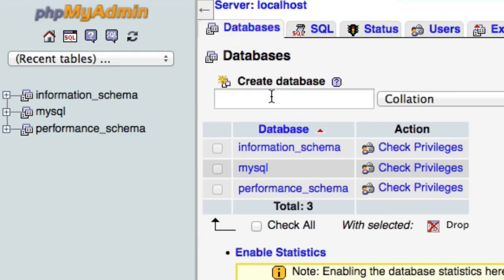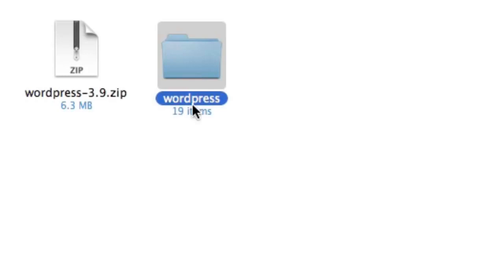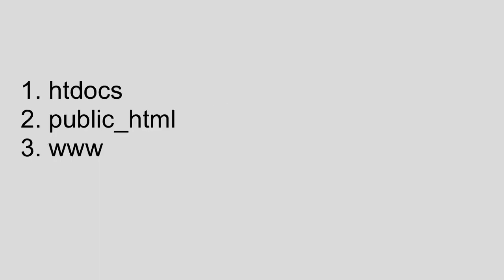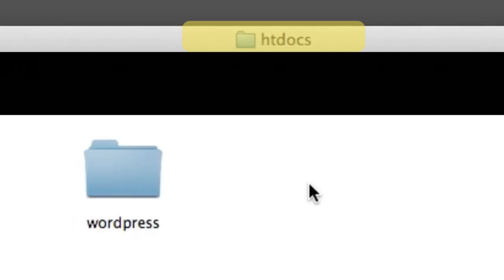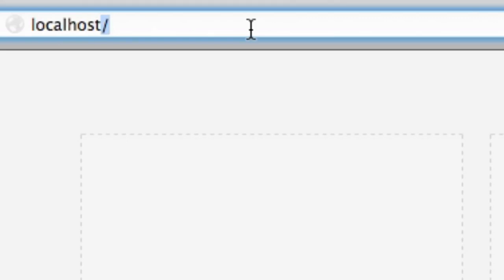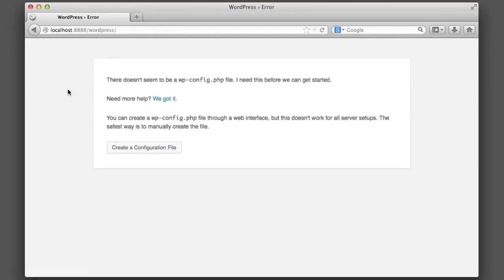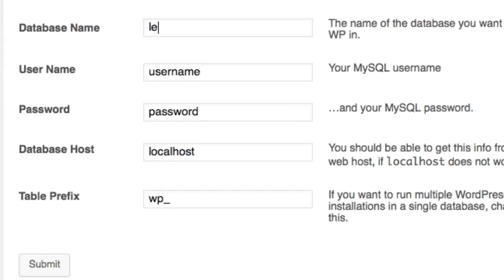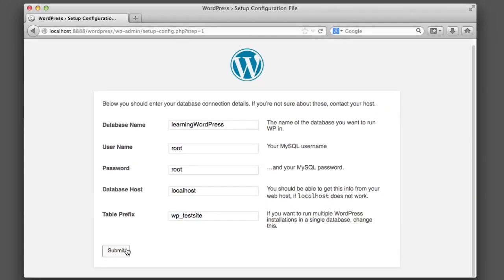How to Install WordPress